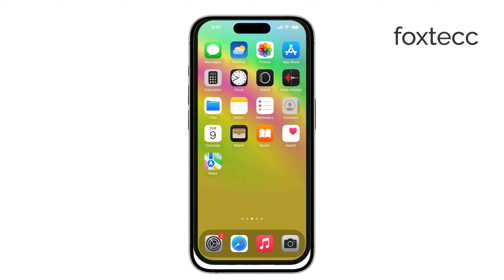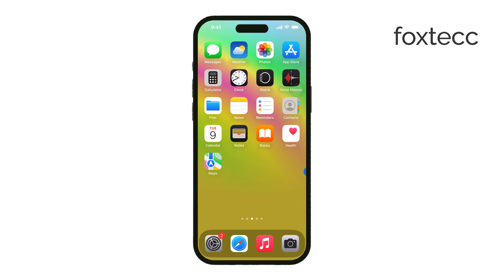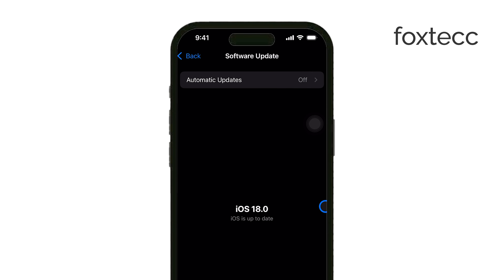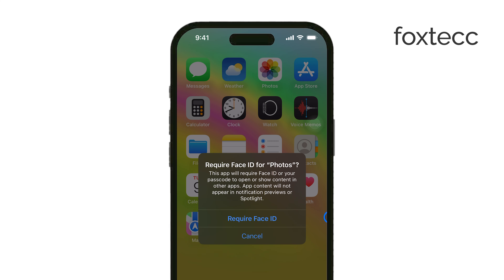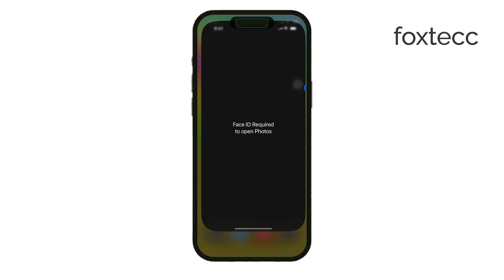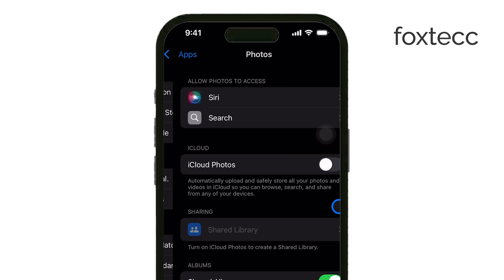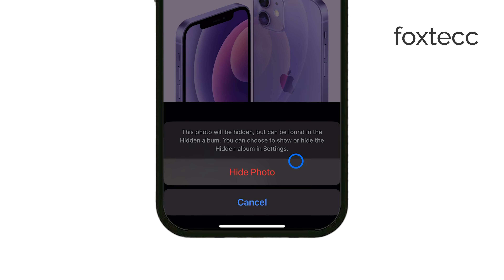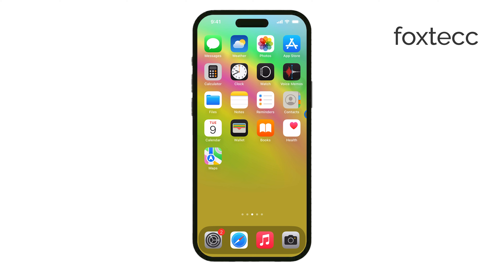How to Lock Photos in iPhone iOS 18 (tutorial)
In this video, you'll learn how to lock your photos on an iPhone running iOS 18. Follow this quick tutorial to securely protect your personal photos with a password or Face ID. Keep your private moments safe and easily accessible only to you. Perfect for anyone looking to add an extra layer of security to their photo library.